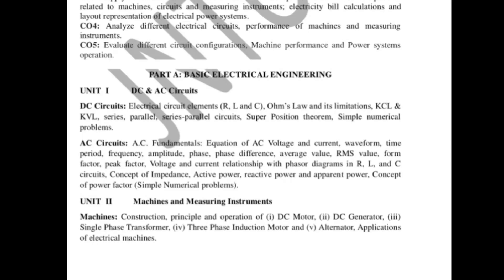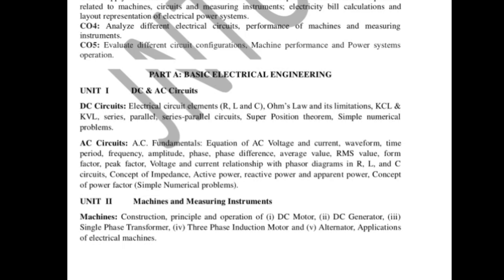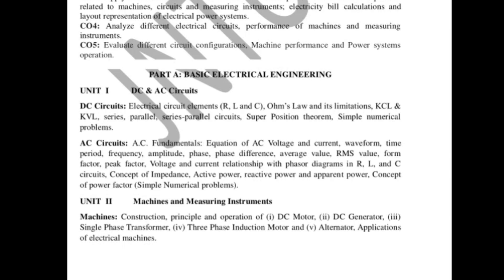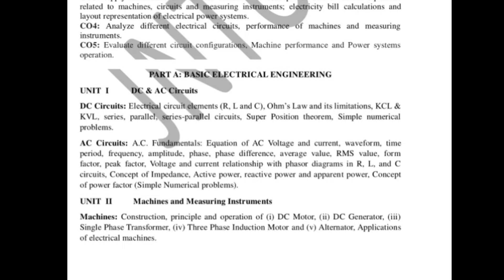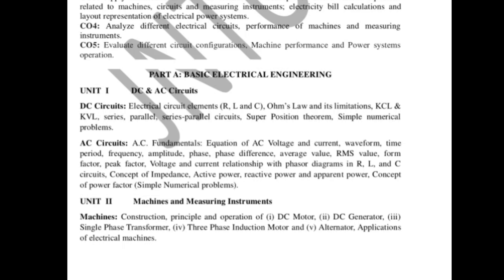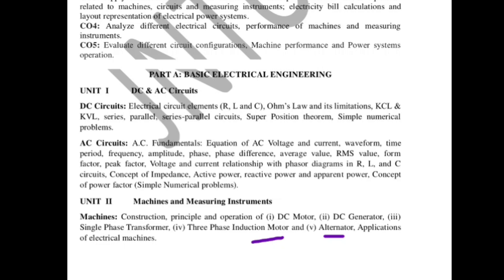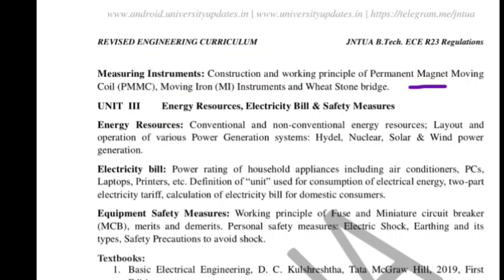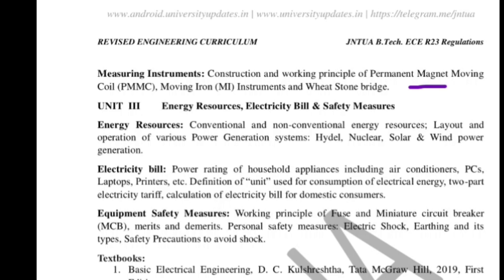BEEE Important Questions with Answers | UNIT II machines and measuring instruments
Download Important Questions unit 1 PDF